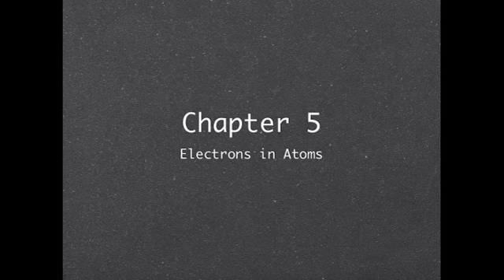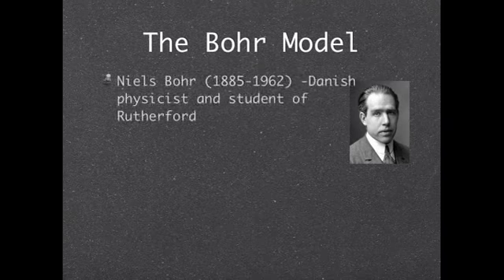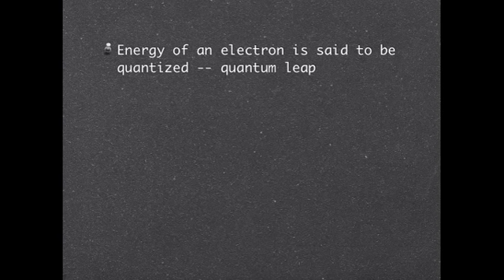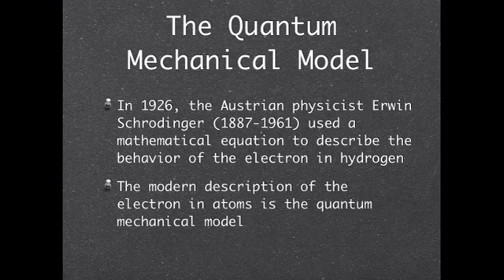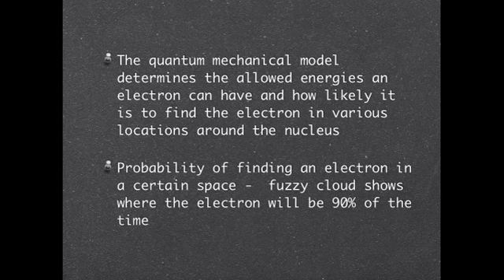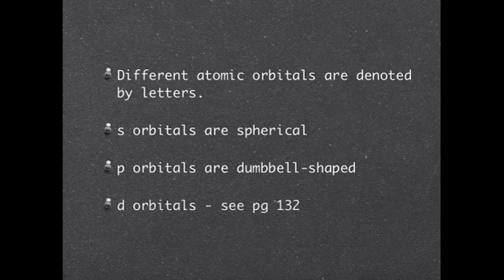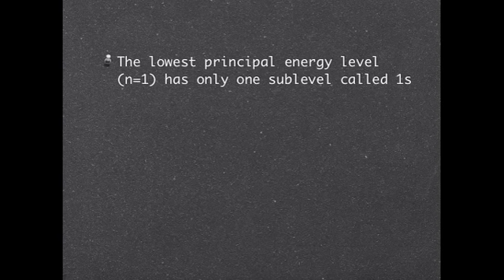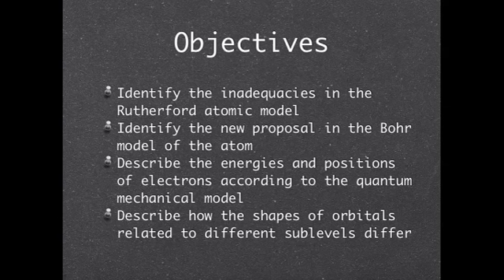Chemistry Section 5.1.mp4